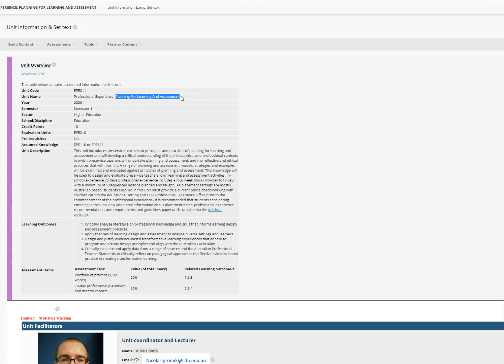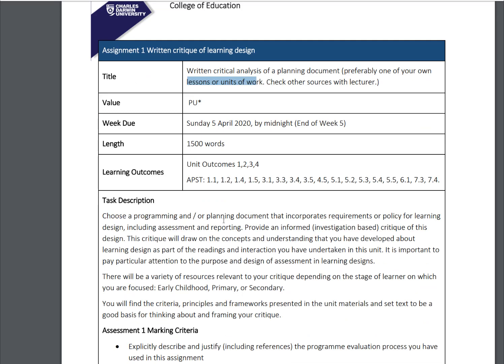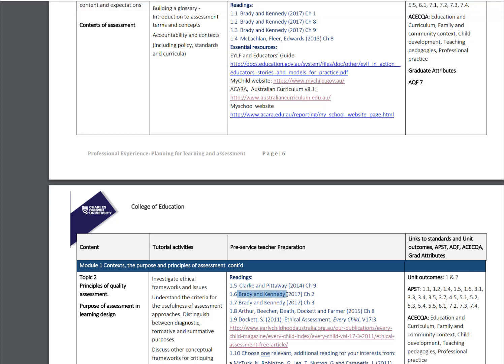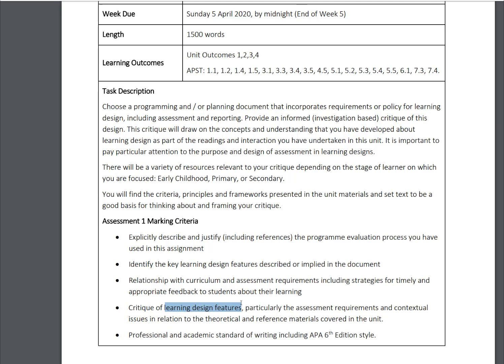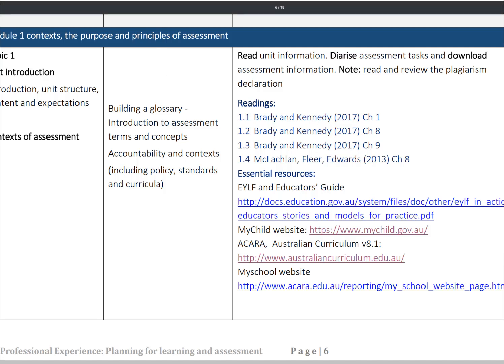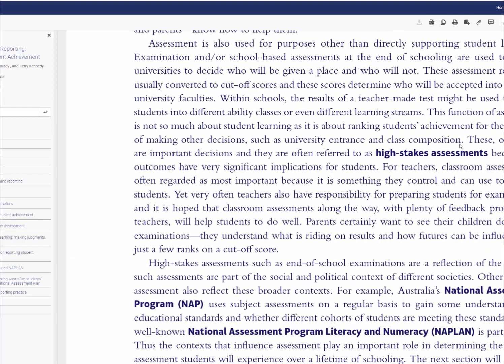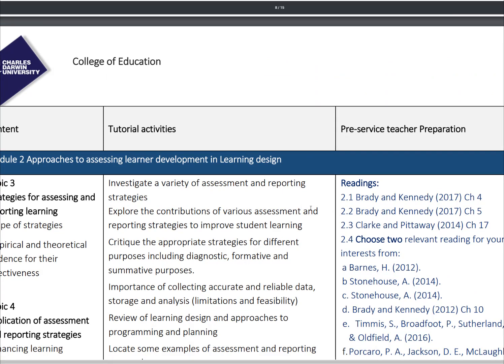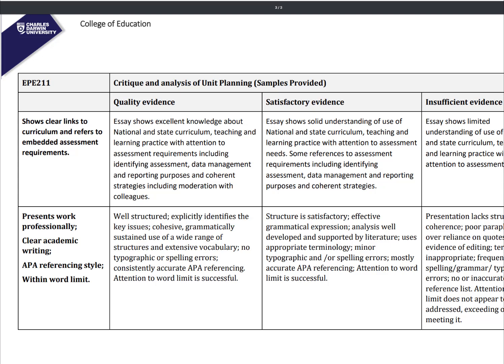Assignment1 intro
EPE211